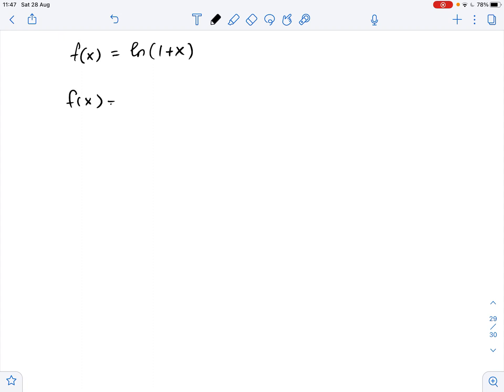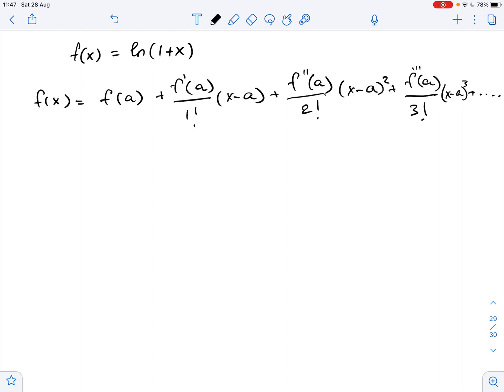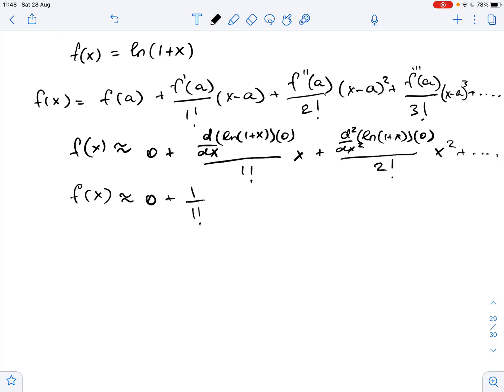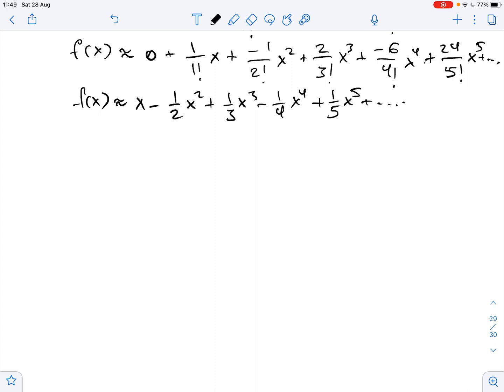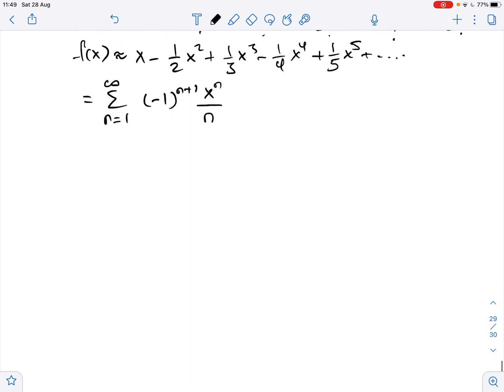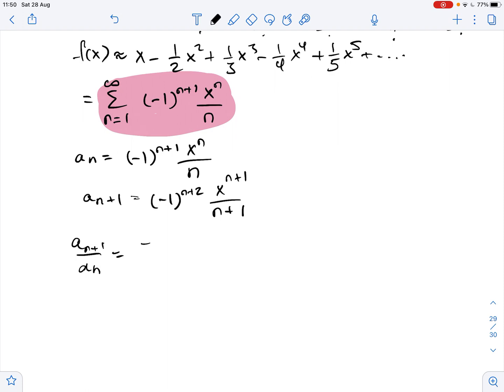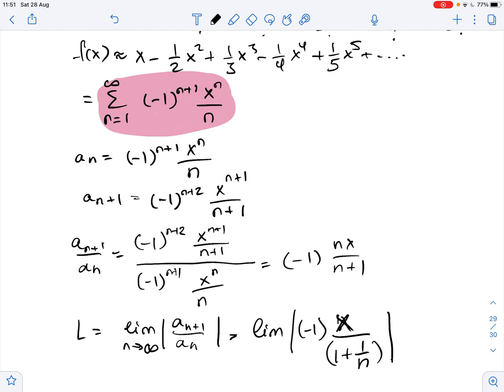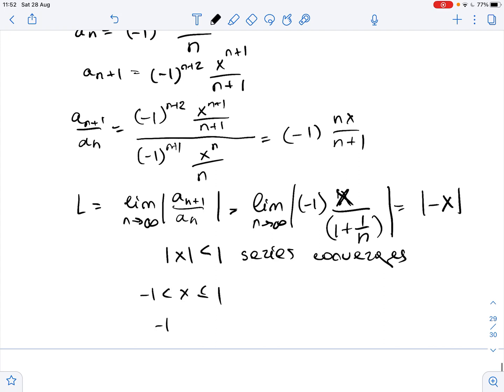The terms of a series are defined recursively. Determine the convergence or ... | Plainmath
Solution to Calculus and Analysis question: The terms of a series are defined recursively. Determine the convergence or divergence of the series. Explain your reasoning.
\sum_{n=1}^\infty a_n
a_1=\frac15,\ a_{n+1}=\frac{\cos n+1}{n}a_n